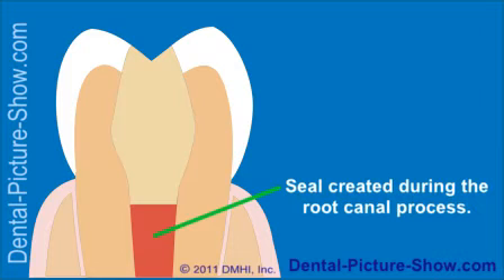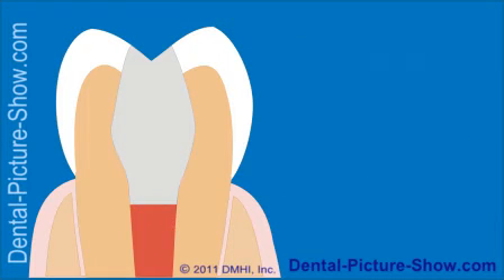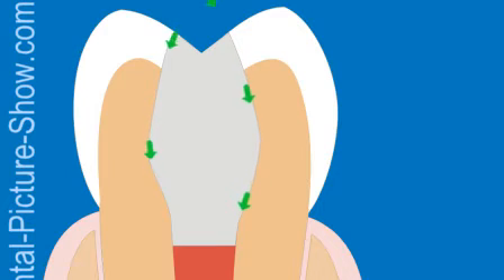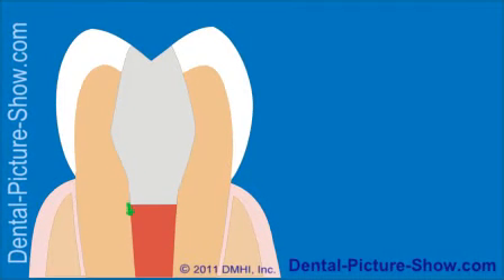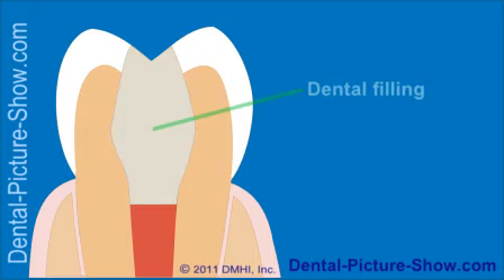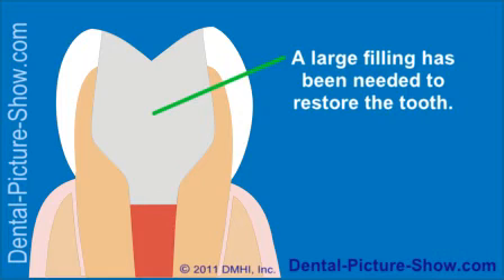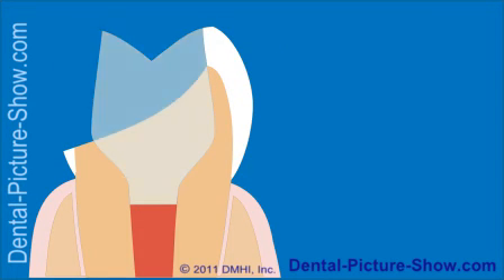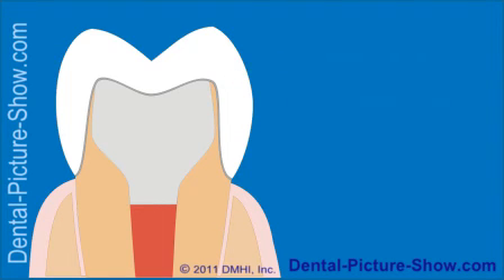Root canal treatment complications: Coronal Leakage.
Other root canal videos | Root canal therapy sometimes fails because bacteria and contaminates have been able to seep back inside the tooth (a process termed Coronal Leakage). Placing the right type of dental restoration (possibly a dental crown) after root canal treatment can aid in preventing the problem of coronal leakage and increase the long-term success rate for the work the tooth has had performed.